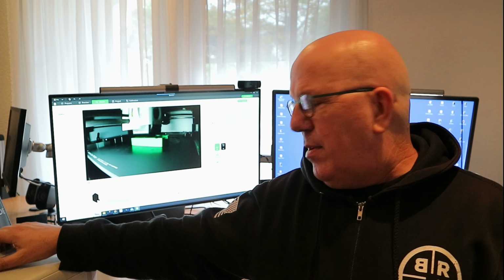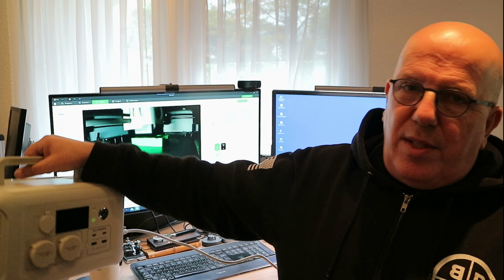#79: 3D Printers..... TOOLS or TOYS ?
Will a 3D printer do the job when it comes to making your own parts for your build projects ?

The printer shown ( the one I have )
The Bambu Lab XC-1 + AMS

If you want to check out my favorite gear and the things I review on my channel, check out my influencer page on Amazon !
Any purchase from this page supports my channel at zero extra expense for you !